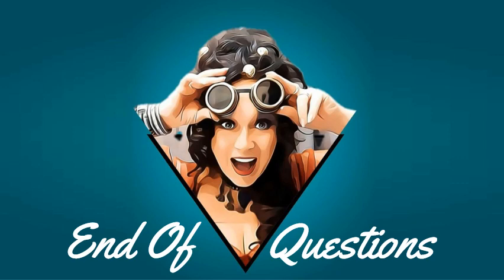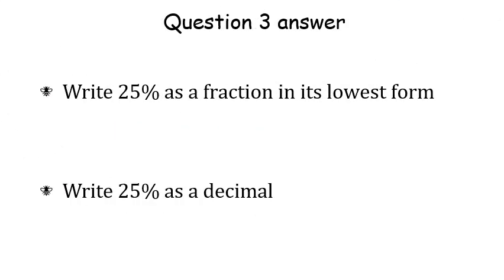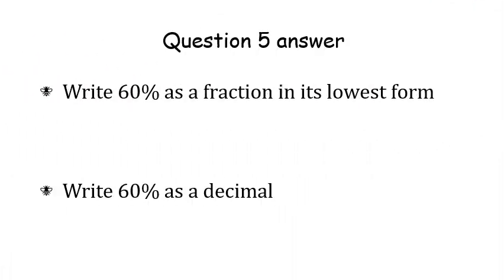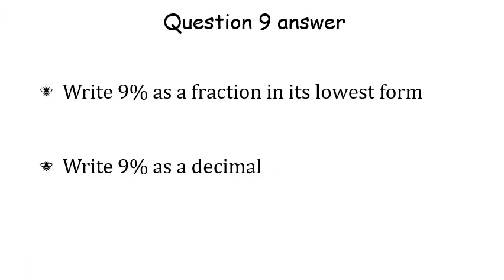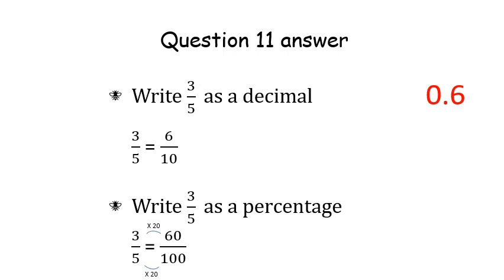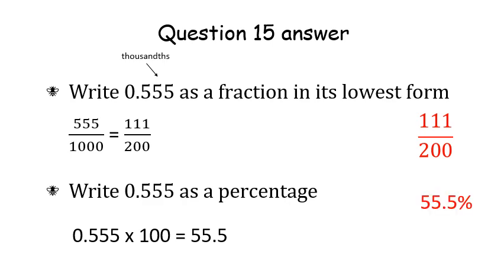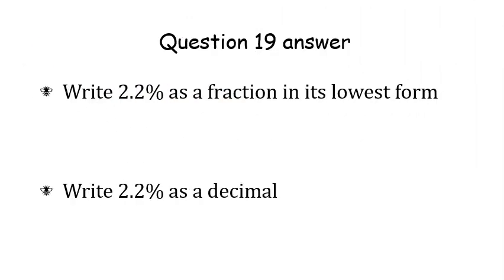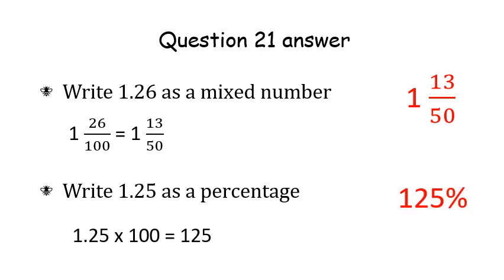Convert between Fractions, Decimals & Percentages Questions with Answers - Melissa Maths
21 questions on converting between fractions, decimals and percentages *- Test Yourself GCSE Maths * Calculator not required

Timecodes
00:00 - Intro
00:15 - Questions
13:28 - Answers

New GCSE Maths Complete Revision & Practice: Foundation inc Online Ed, Videos & Quizzes: perfect for catch-up and the 2022 and 2023 exams